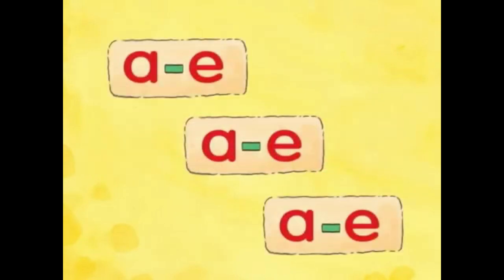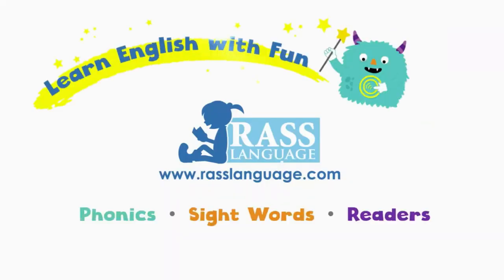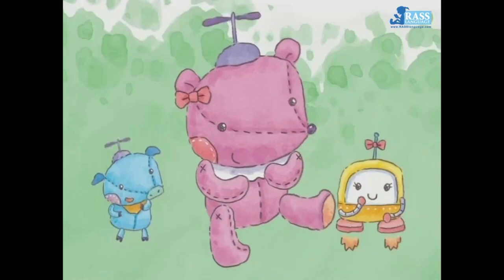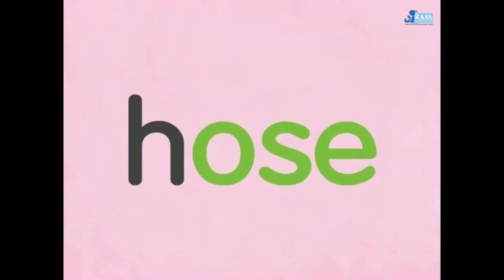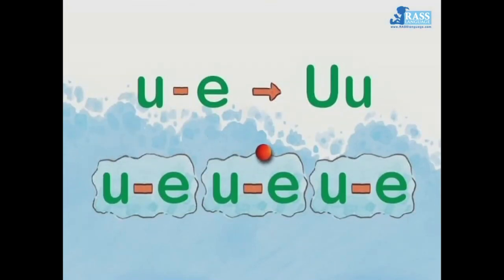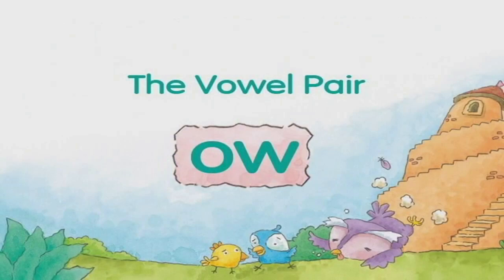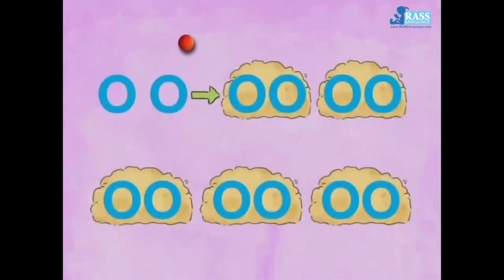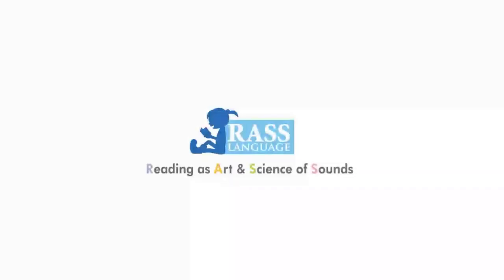Phonics Song Kids Song Kids Learning 48 minutes training course 6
At RASS Language, we publish the best-in-class phonics, sight words and readers for English learners. Phonics helps them decode words and sound them out. Sight Words help them read fluently and concentrate on the meaning of the text. Together Phonics and Sight Words open the door to reading.

RASS LANGUAGE is committed to the development of children’s English education materials for over 15 years.  We firmly believe that SOUNDS form the basis for all language learning.  Our name RASS stands for Reading as Art and Science of Sounds. Based on the premise that “Listening/Speaking driving Reading/Writing”, our publications are imbuded with chants, songs, stories and animation to facilitate easy learning. We have developed our own Talking iPEN which is a “point to read” device supporting all our titles. Our publications are grouped into 3 main series covering Phonics, Sight Words and Readers, plus other learning materials such as dictionary and Putonghua.